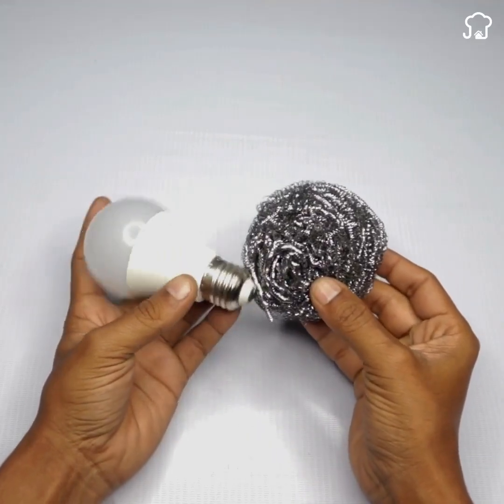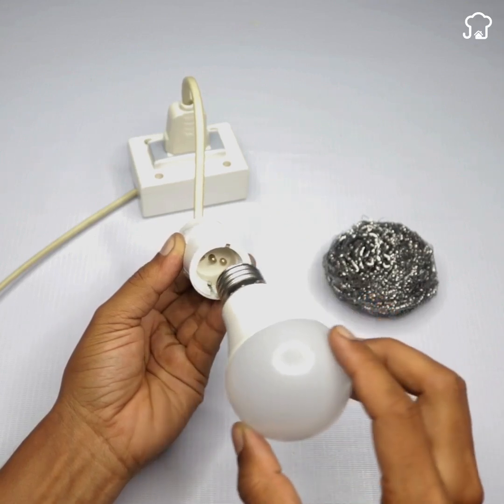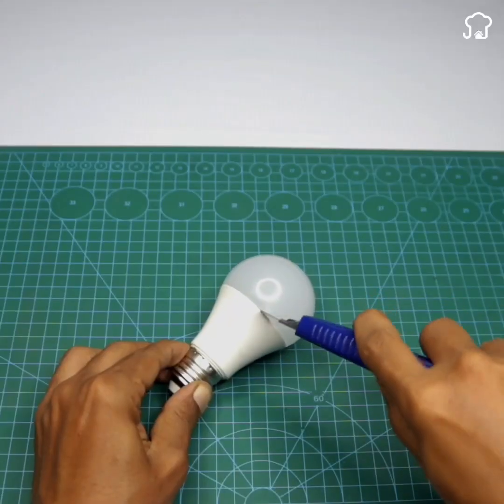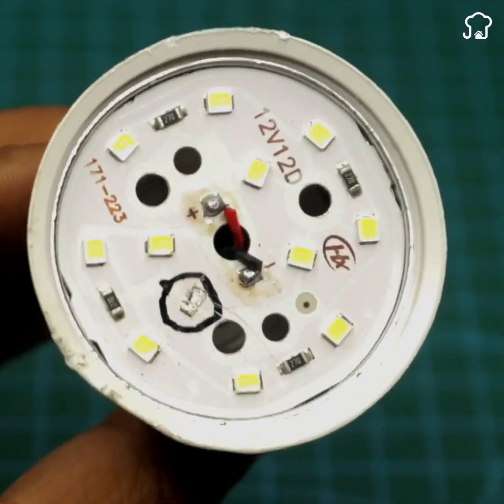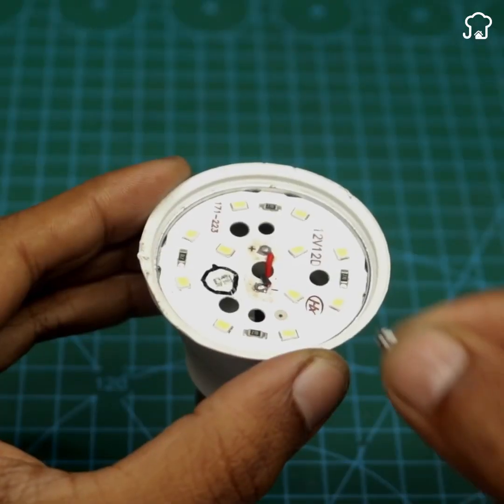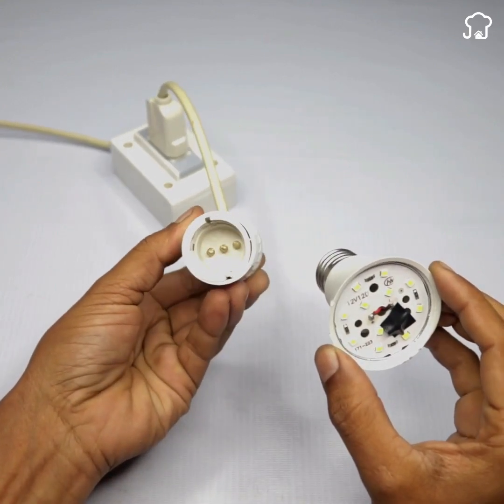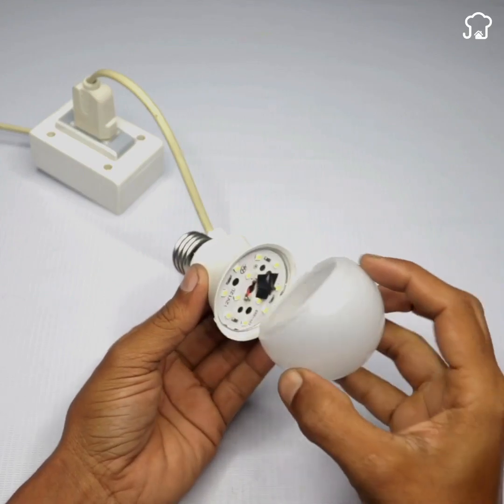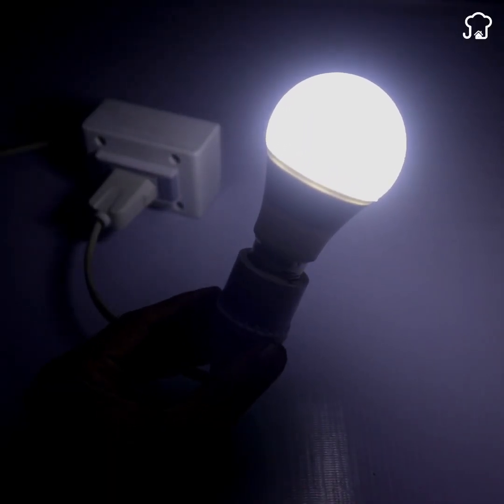DIY: How to Fix Burnt LED Bulbs and Save Money!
Have you ever wondered why your LED bulbs burn out so quickly? In this video, we'll uncover the secret lamb factories don't want you to know and learn a simple trick to fix burnt LED bulbs without wasting money. Join me as we delve into the inner workings of LED bulbs and discover how to troubleshoot and repair them using items you likely already have at home.

I'll guide you through the process step by step, from identifying the issue to implementing the solution. We'll dissect a malfunctioning LED bulb, revealing the burnt-out components and understanding the series circuit that governs its operation. With just a knife (or scissors), some fine Polish, and a bit of patience, you'll be able to revive your LED bulbs and extend their lifespan, saving you both money and frustration.

So, if you're tired of constantly replacing burnt-out LED bulbs and wasting your hard-earned cash, this video is for you. Don't forget to leave a comment below sharing your thoughts and experiences, and if you found this video helpful, be sure to give it a thumbs up and subscribe for more money-saving tips and tricks!